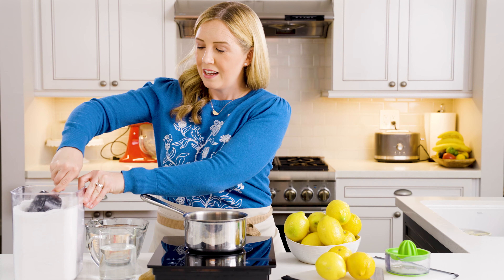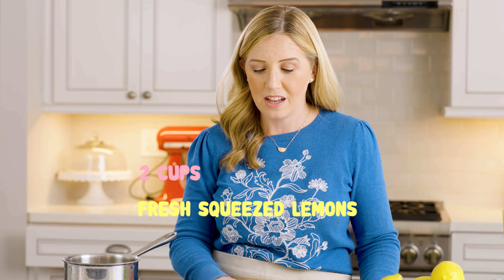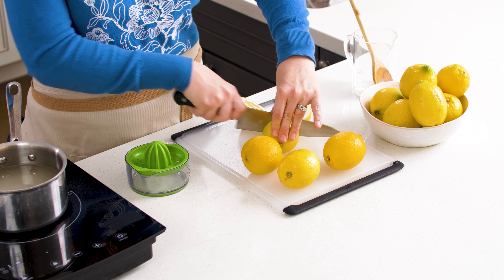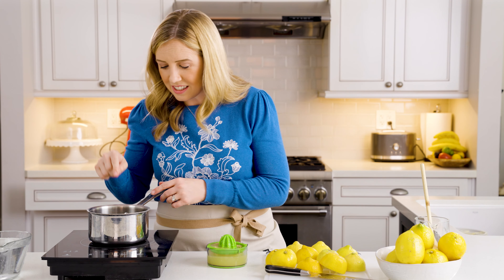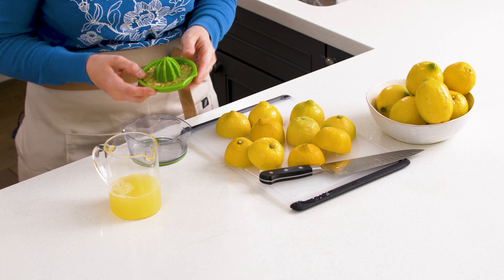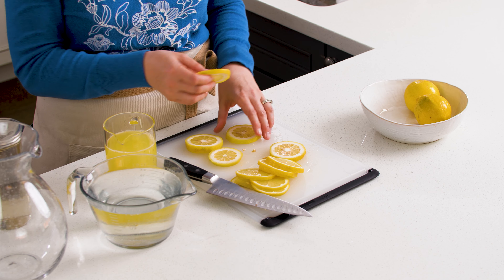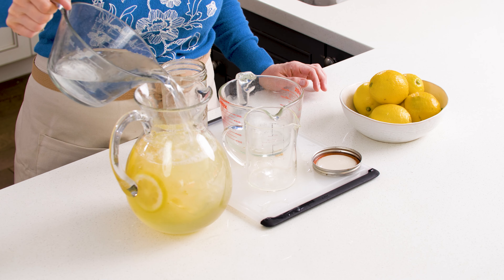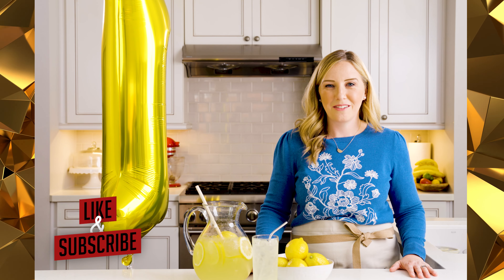How to Make Fresh Squeezed Homemade Lemonade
This fresh-squeezed Homemade Lemonade is an easy recipe for a hot summer day. The best part is that you can adjust the amount of simple syrup so the lemonade is as sweet or tart as you want.

⬇️⬇️⬇️⬇️ PRINTABLE RECIPE BELOW  ⬇️⬇️⬇️⬇️

If your kids are planning a lemonade stand this summer, might as well make it the fresh squeezed kind made with real lemons!